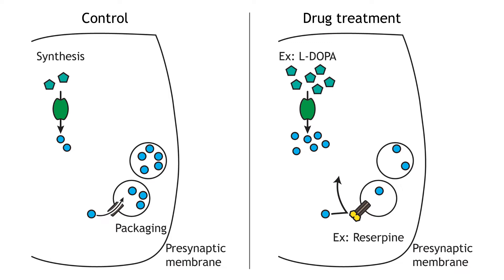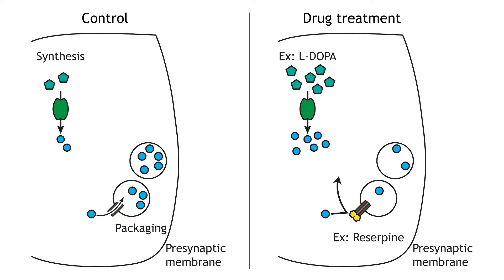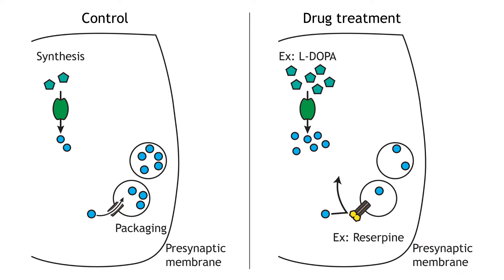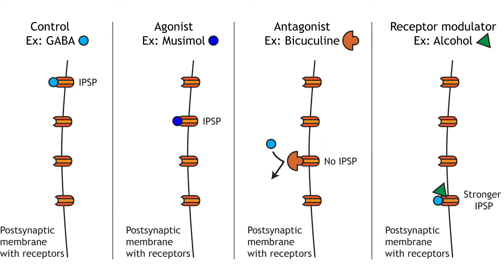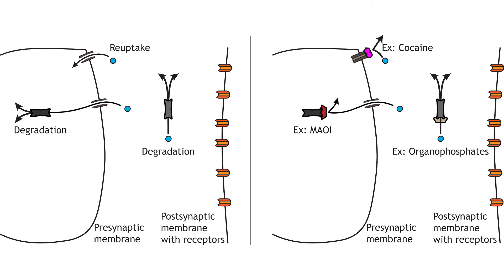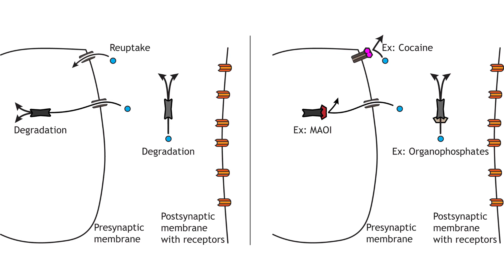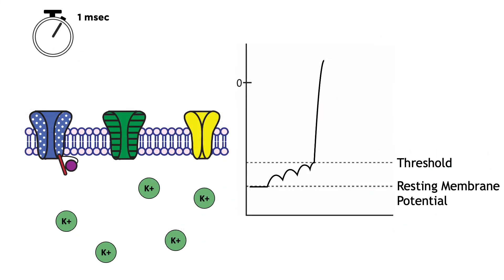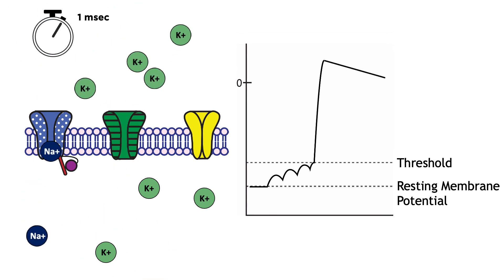Chapter 14 - Drugs and Toxin Effects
Chapter 14 Foundations of Neuroscience Open Edition lecture video covering drugs and toxin action.